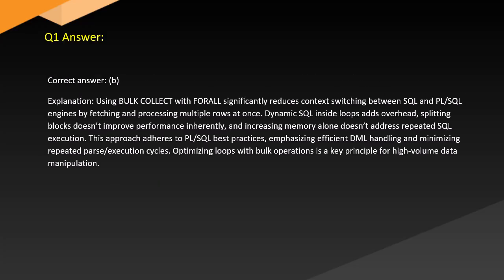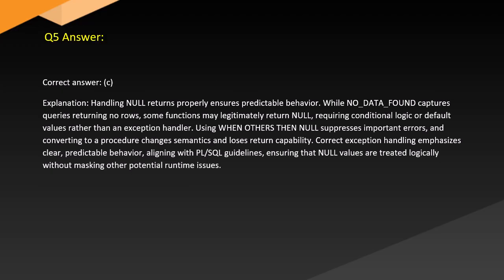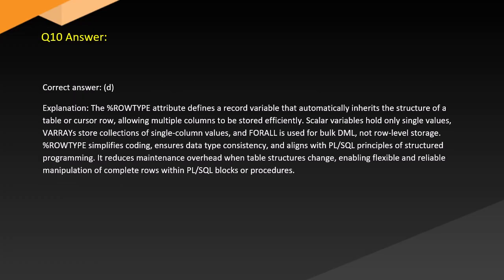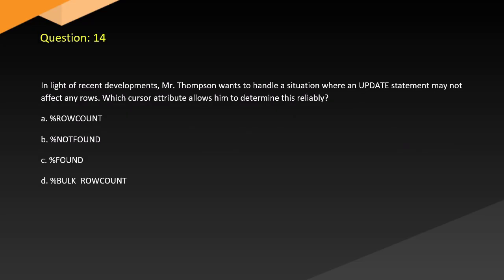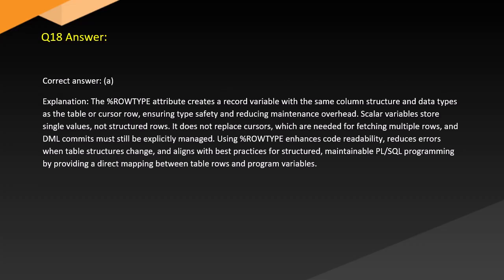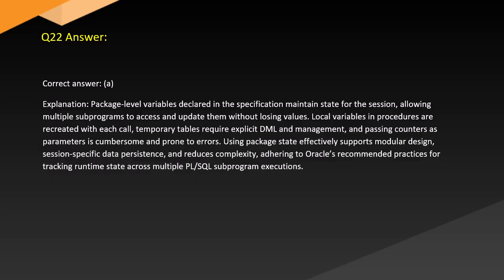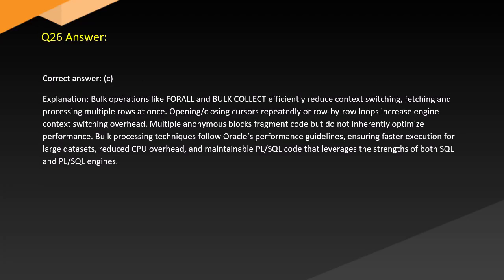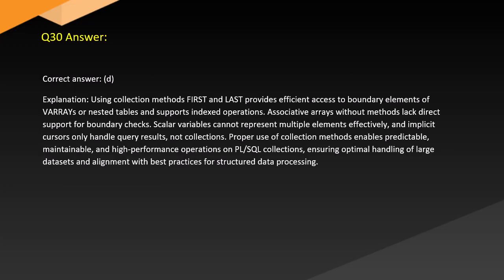1z0 149 Oracle Database Program with PL SQL